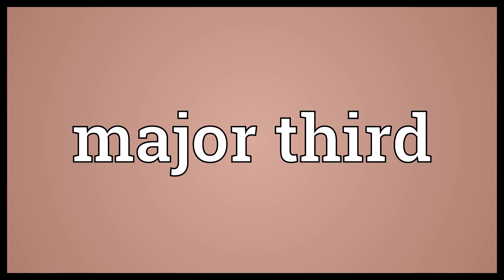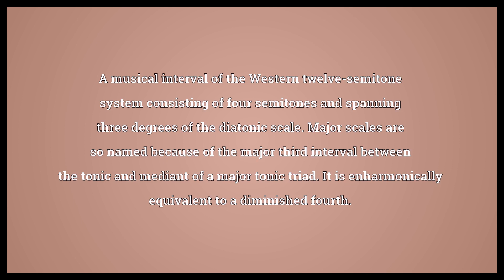Major third Meaning | Wordogram